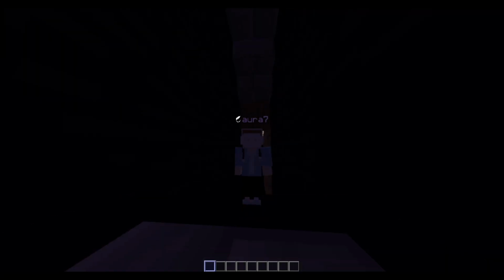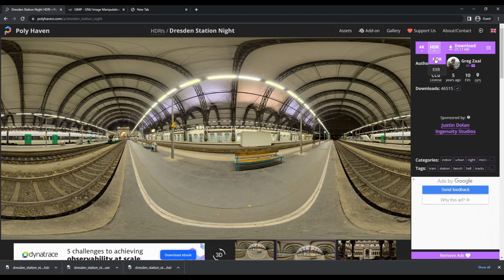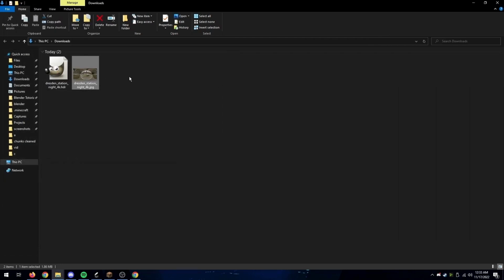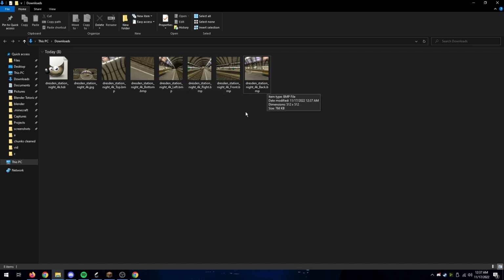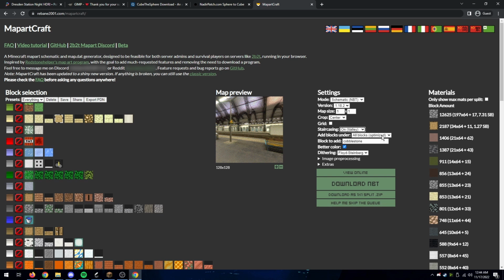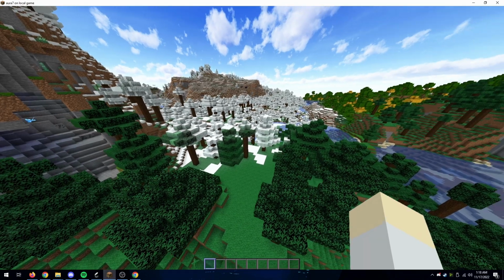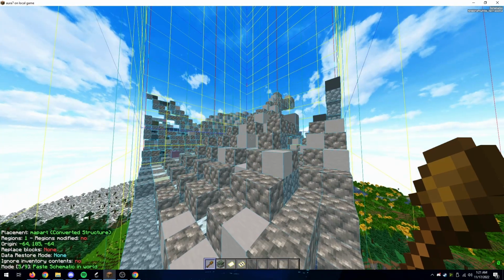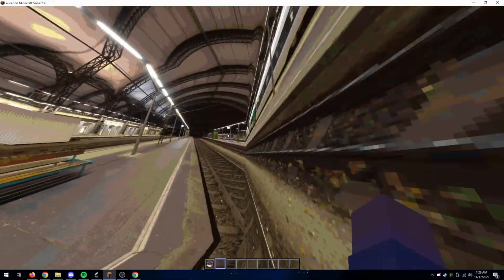How to create a Virtual Room in Minecraft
This is a tutorial on how to make a 3d map art that makes it feel as if you are not in Minecraft
gimp

Invisible item-frame command
/give @p item_frame{EntityTag:{Invisible:1b}}